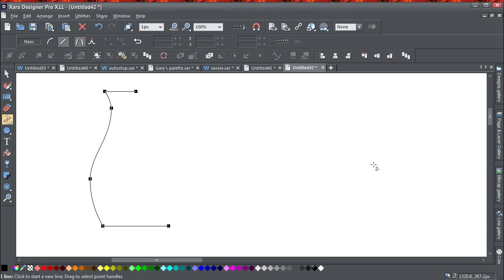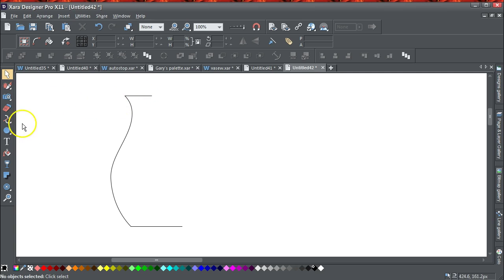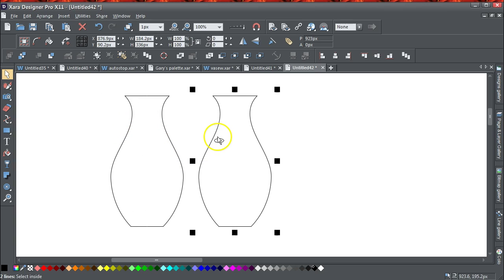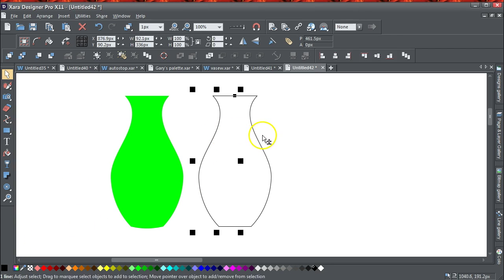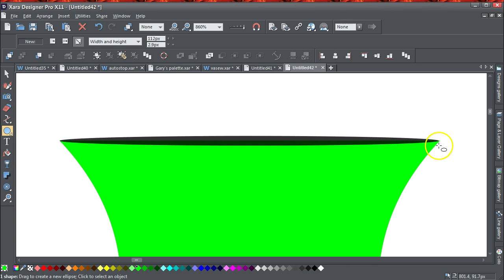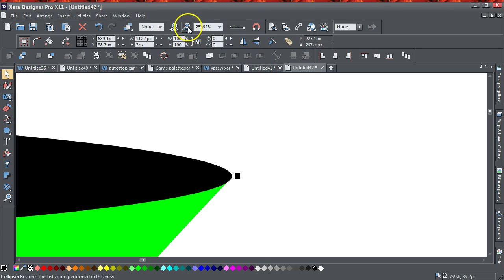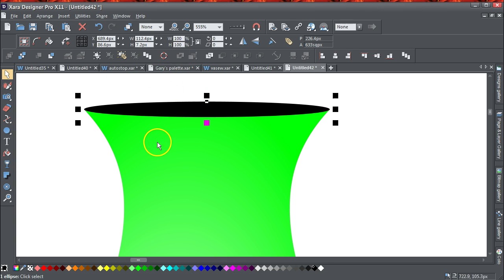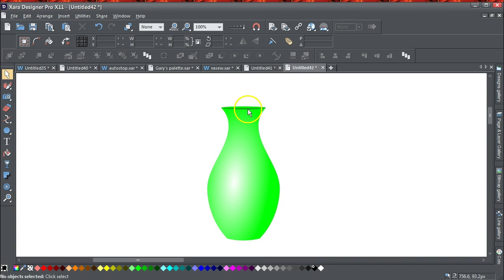creating a vase CWN